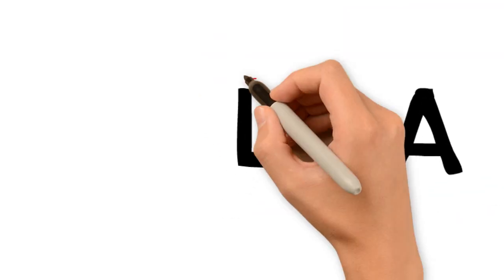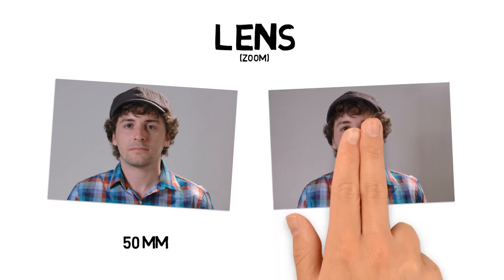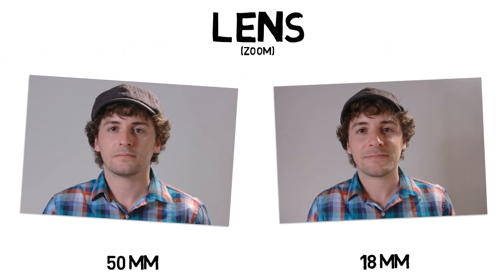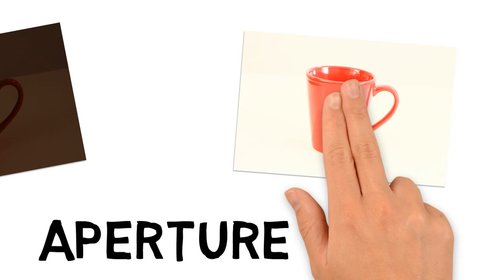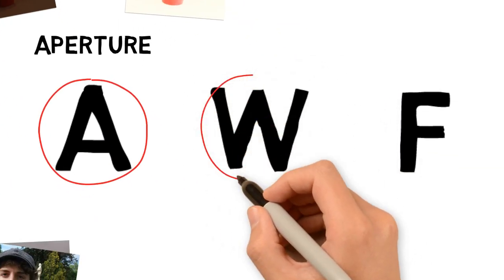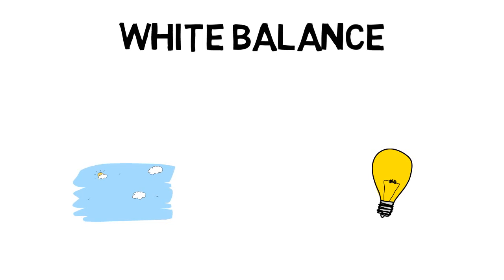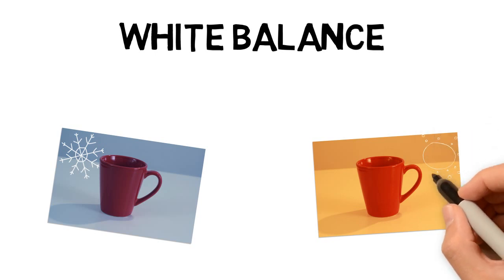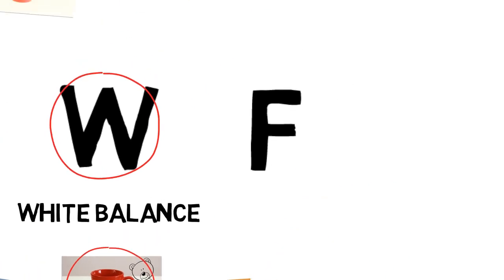4 Steps of Camera Operating for Beginners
Alain Xalabarde presents a brief lesson from his book "The Film Textbook".